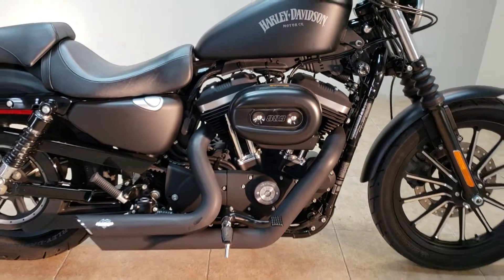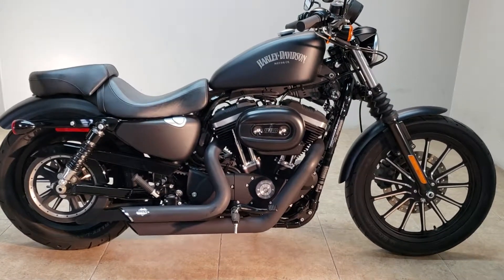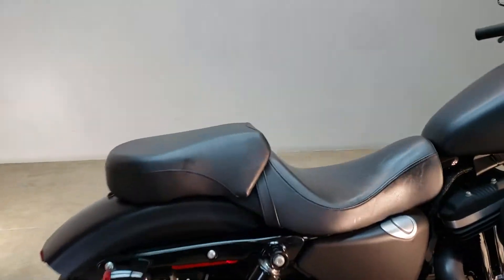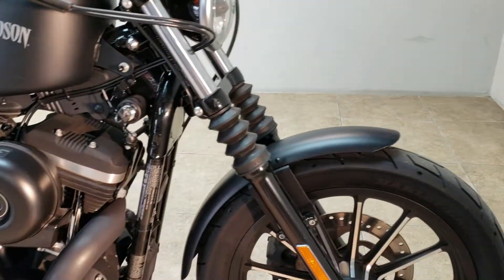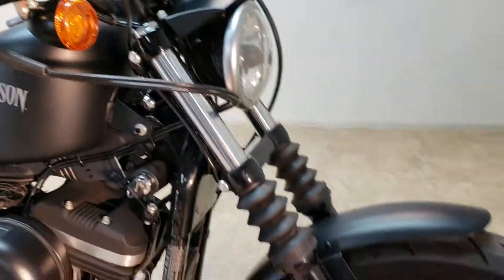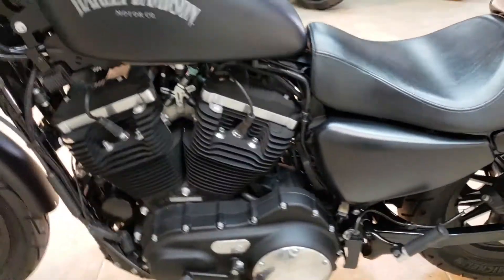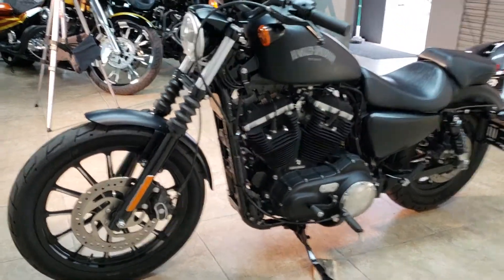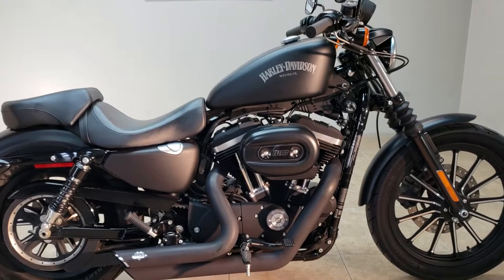2014 Harley Iron 883